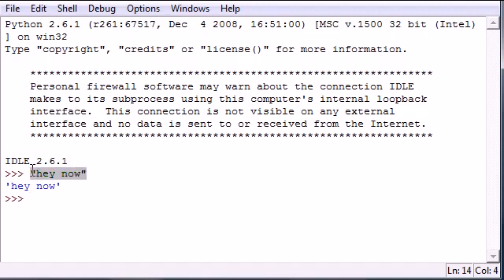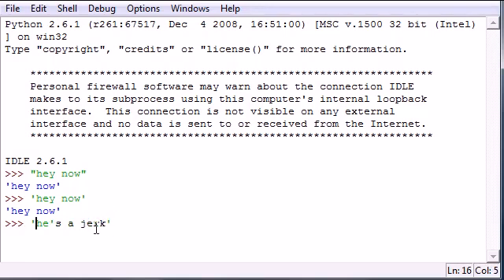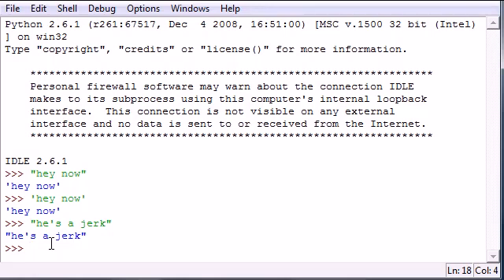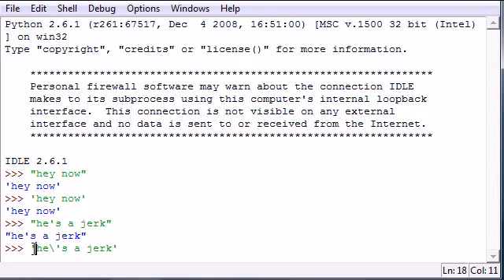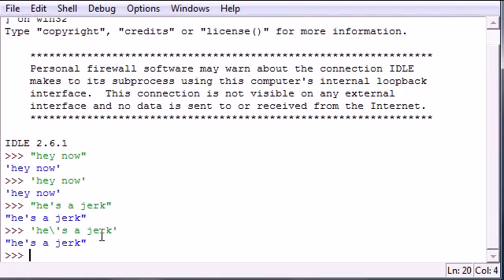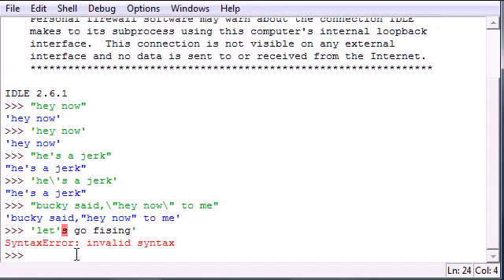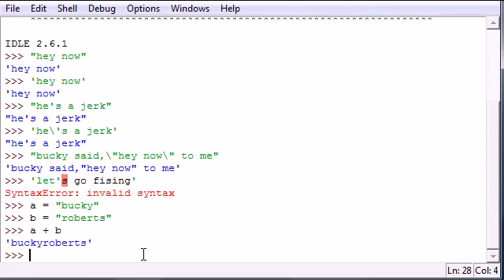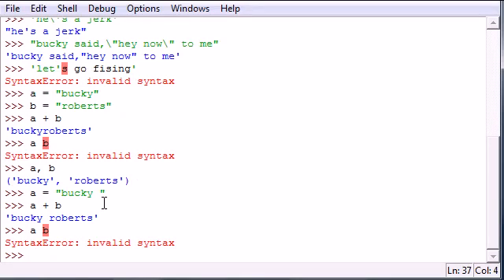Python Programming Tutorial – 6 – Strings